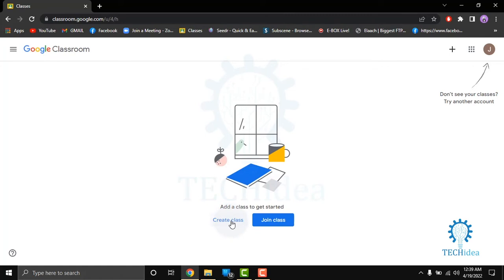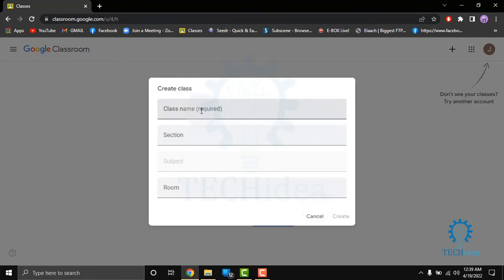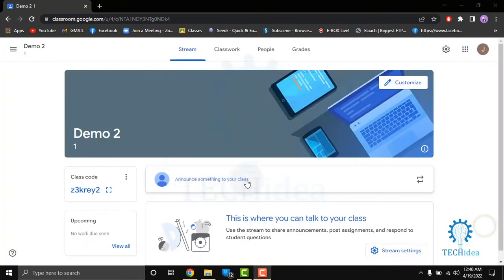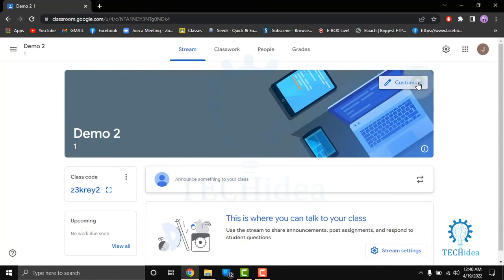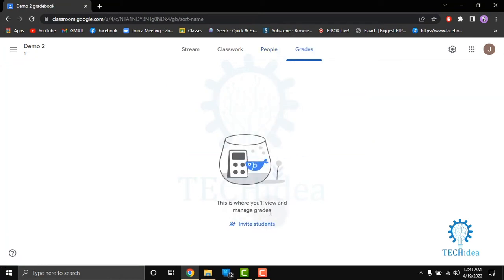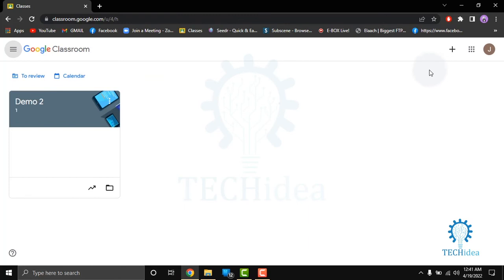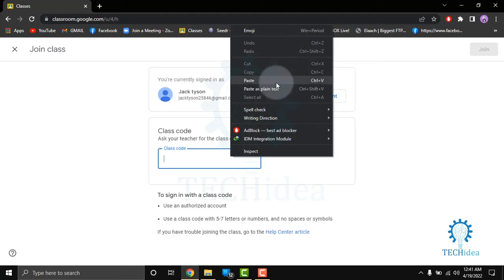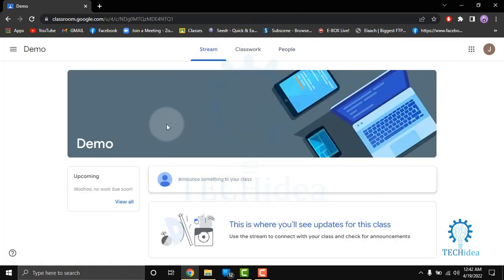How to Use Google Classroom 2025 [New Method]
How to Use Google Classroom?Open the Chrome browser and search for Google Classroom or enter Classroom: manage teaching and learning. Google Chrome is free to download if you do not have it. You must run Classroom on GOOGLE Chrome as the browser! If you are using an
Apple device, you must download these apps: Google Chrome, Google Drive, Google Docs, Google Classroom.

how to use google classroom for students on phone,
google classroom download,
google classroom join,
how to use google classroom for parents,
how to use google classroom for students pdf,
how to use google classroom for students 2022,